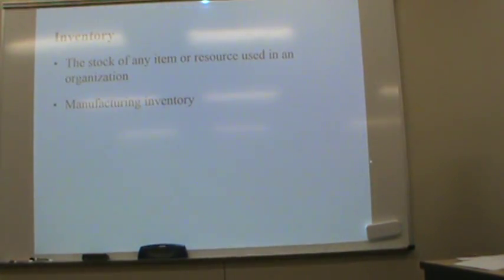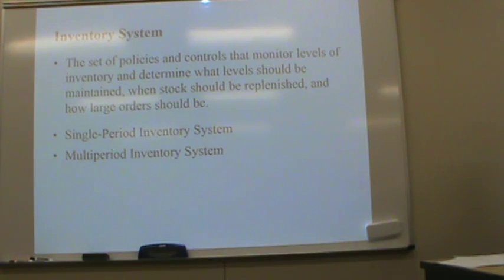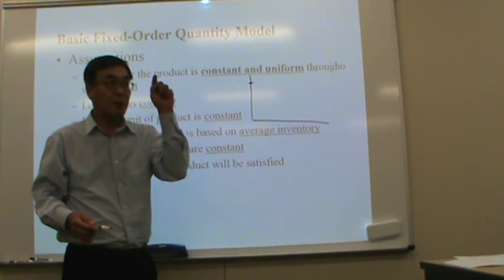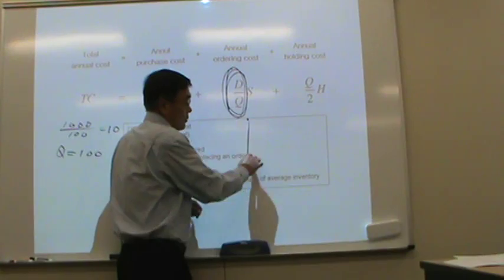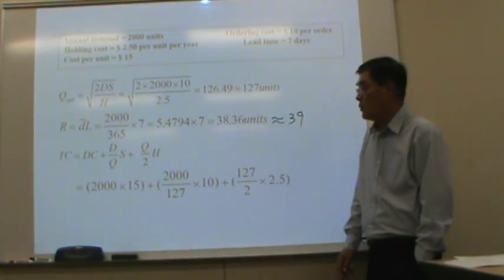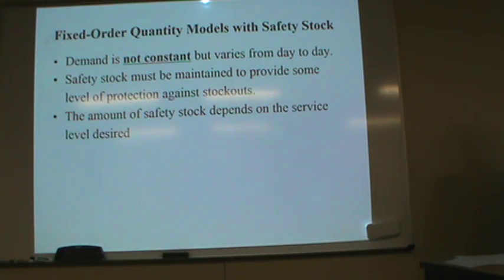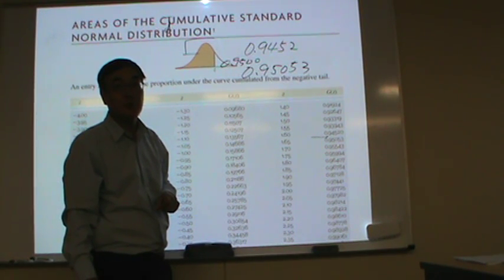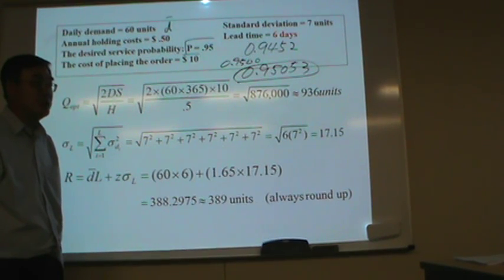QM3345 Ch12 1